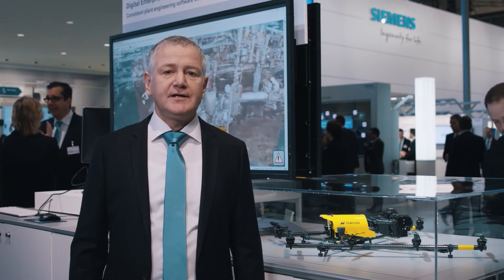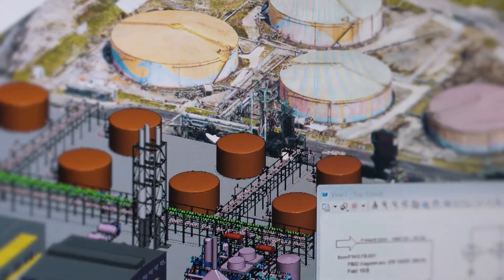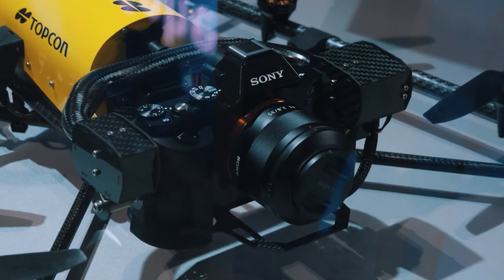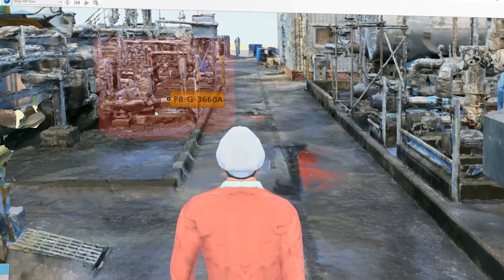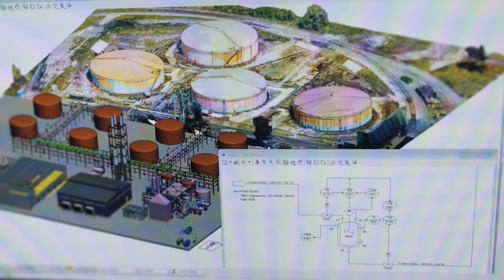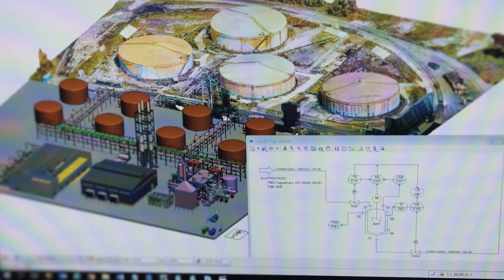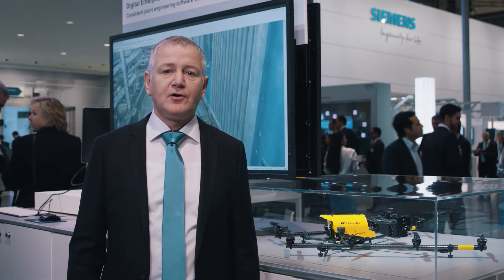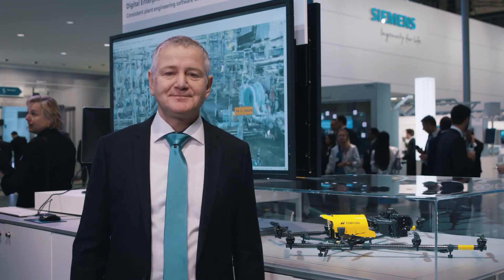Siemens - Digitalization of brownfield plants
For existing plants, the plant infomation is offen missing or out-of-date, and even located in different sources. We show, how nevertheless a digital twin can be created for the brownfield plant to benefit of it´s advantages.